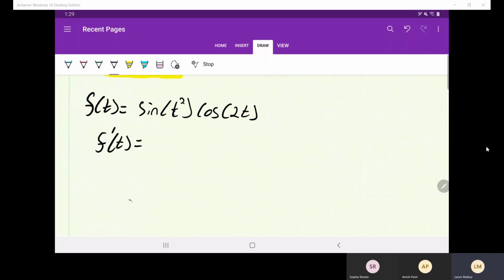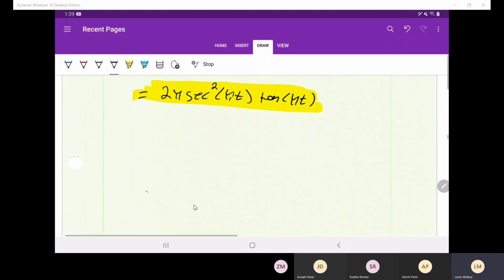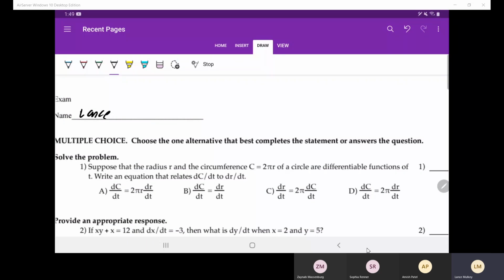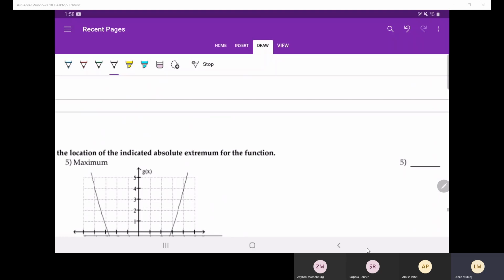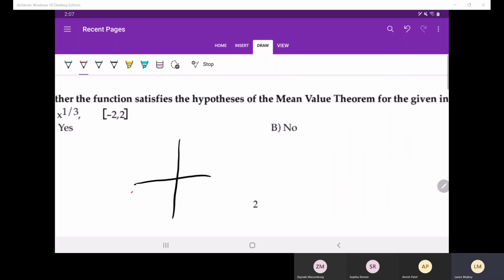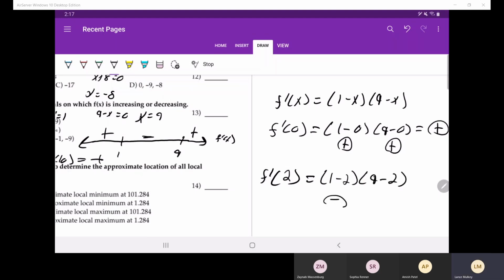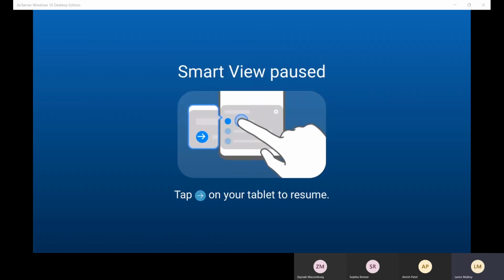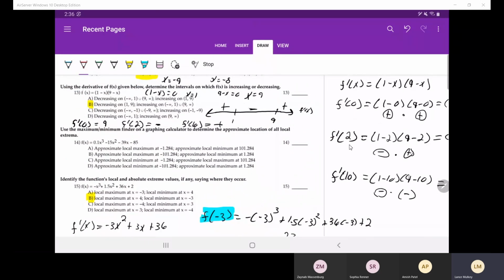Chain Rule and Quiz Review